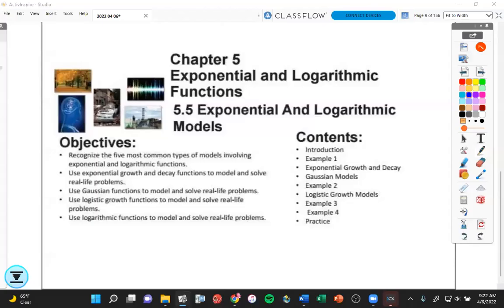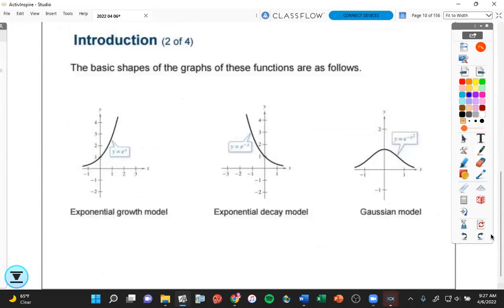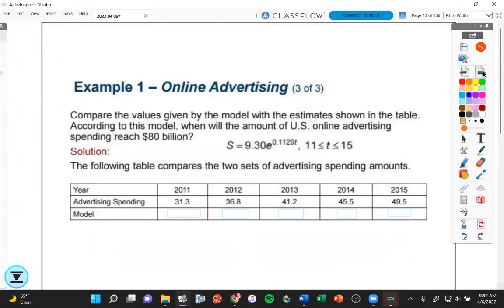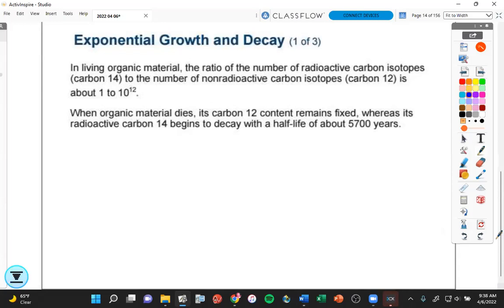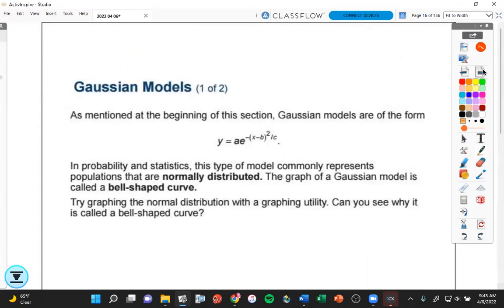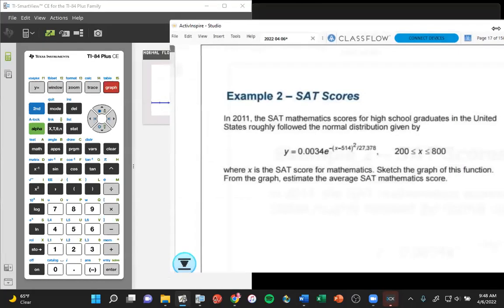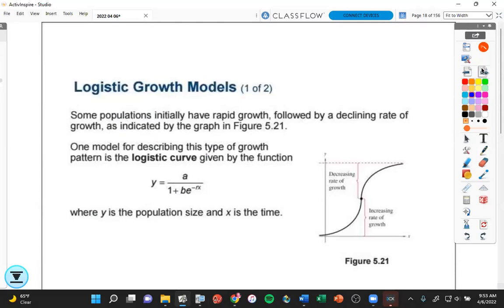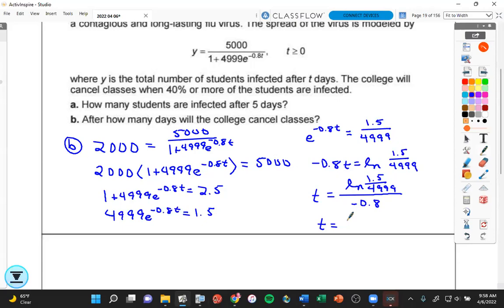5-5 Exponential and Logarithmic Models (2nd Period)